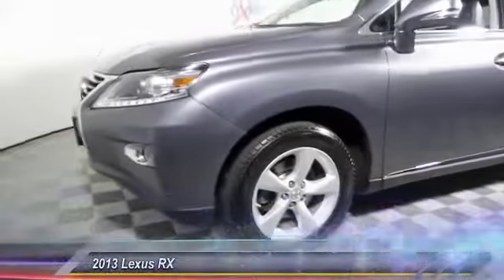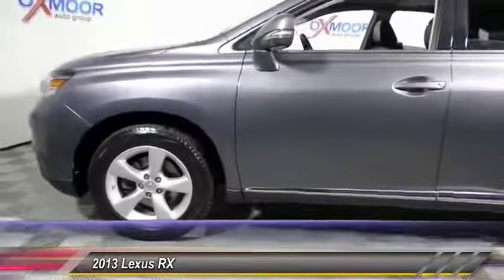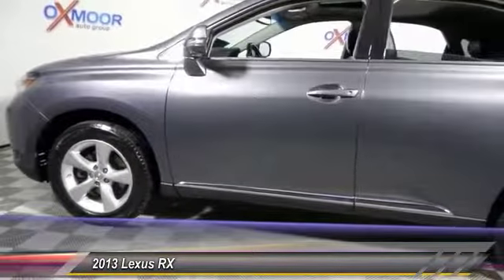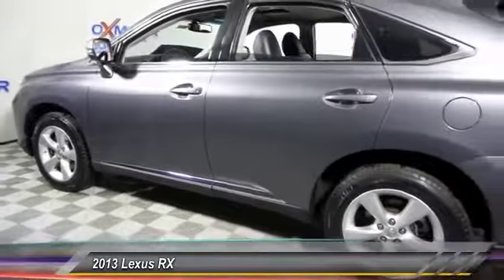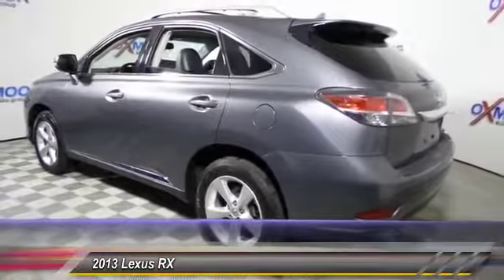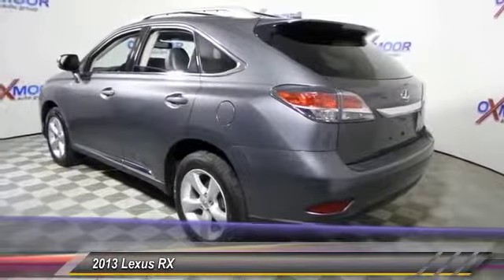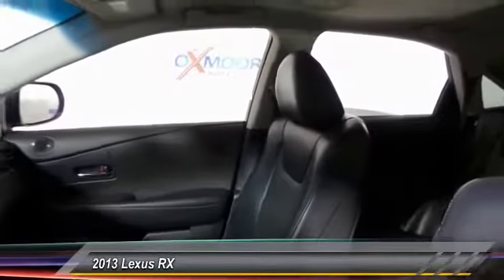2013 Lexus RX Louisville KY U18320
Used Vehicles near Louisville, KY
2013 Lexus RX 350

Oxmoor Toyota
8003 Shelbyville Road Louisville